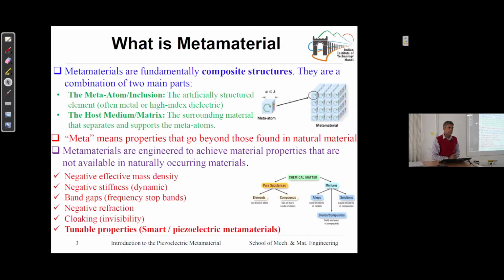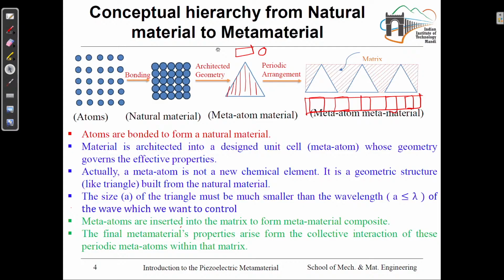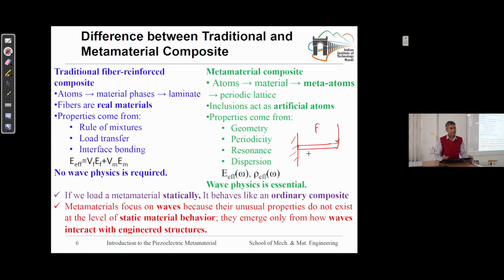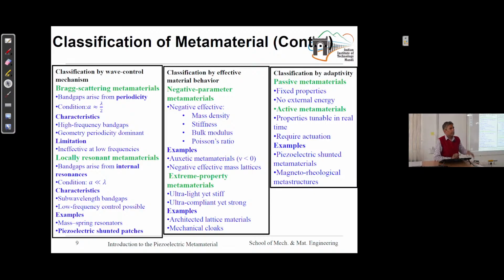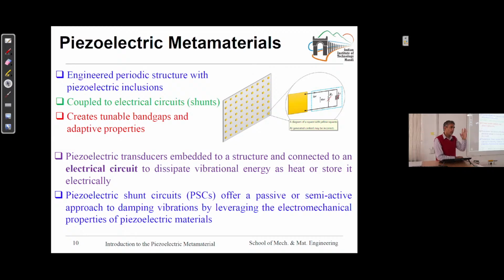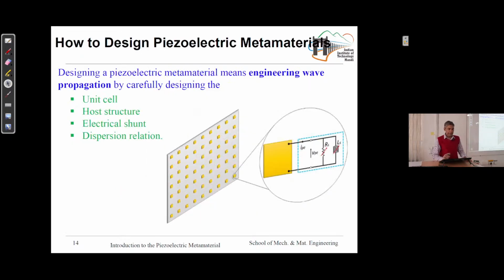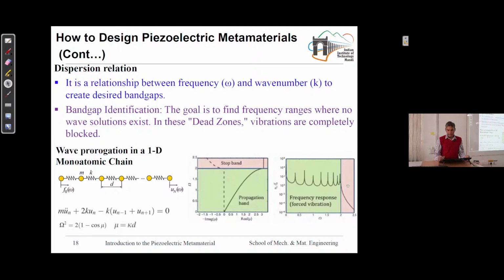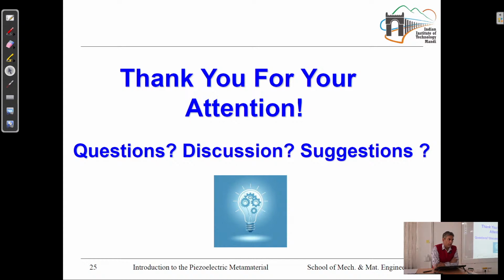L14: Piezoelectric Metamaterials | GIAN Course: Elements of Smart Structures